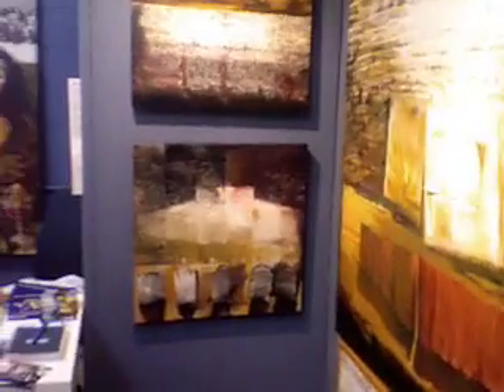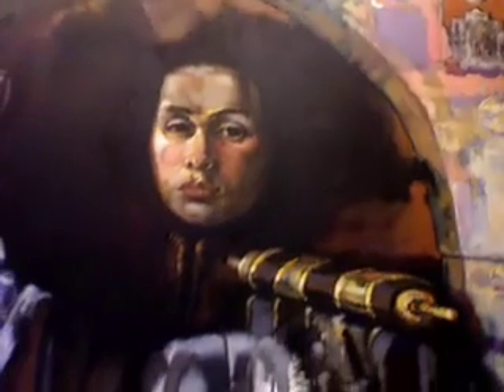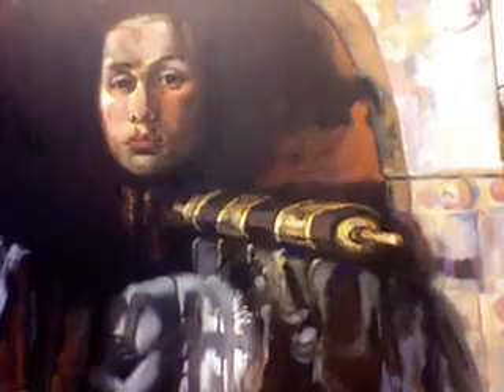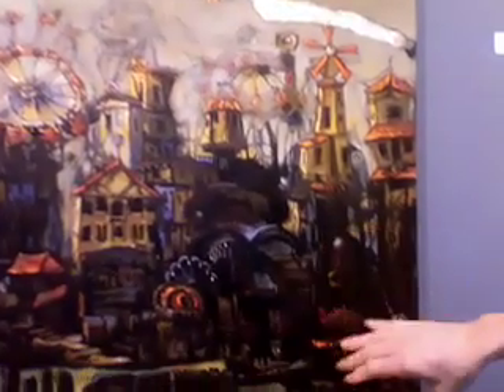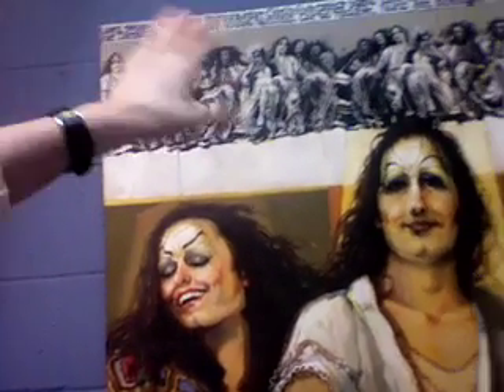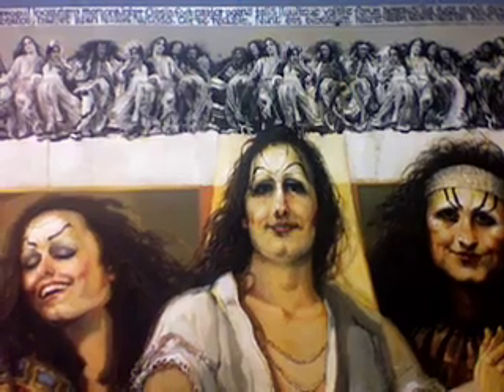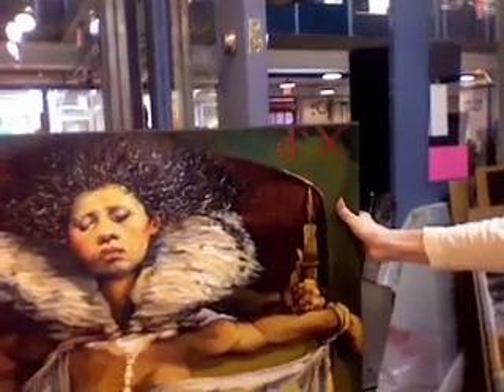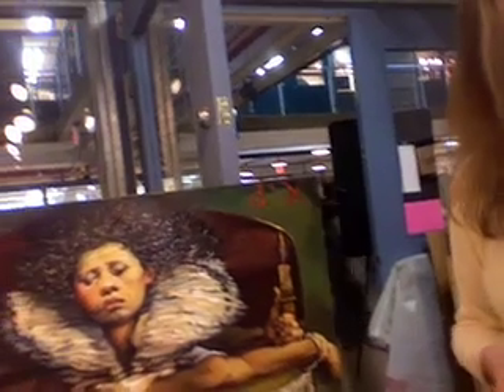Artist C M Dupre, Torpedo Factory in DC